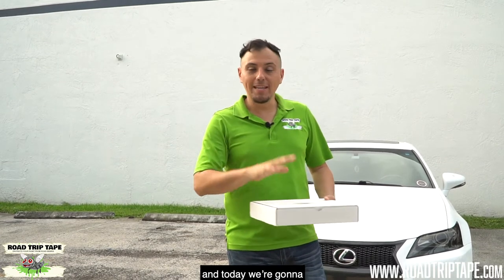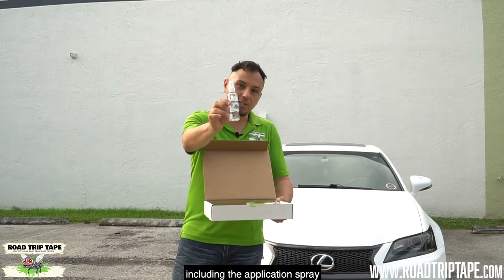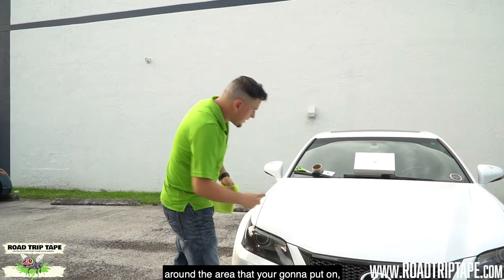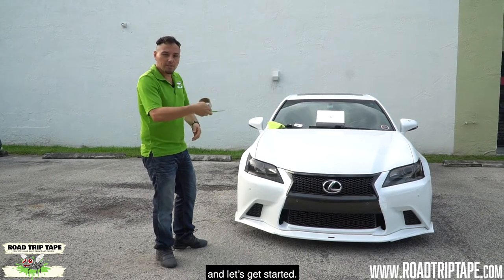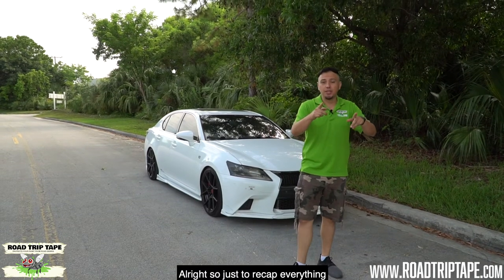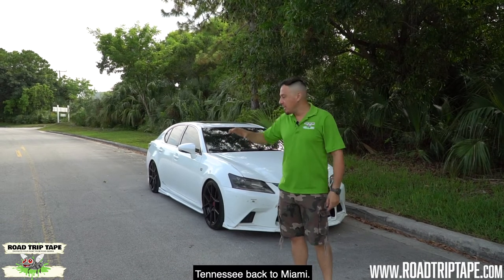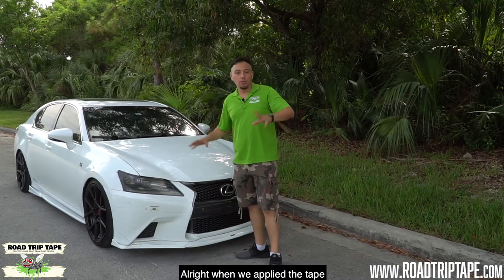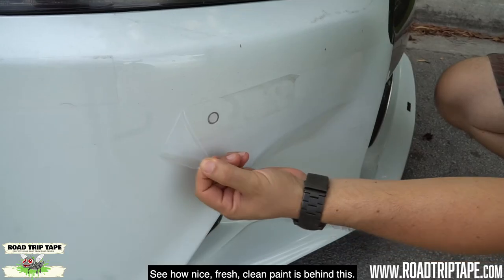How to protect cars paint from rock chips and road debris. The answer is Road Trip Tape, Disposable!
See how we drove from Miami, FL to Nashville TN worry free thanks to Road Trip tape. Goes on clear, safe for your paint, leaves no residue behind, and best of all its thick enough to prevent rock chips on the road.